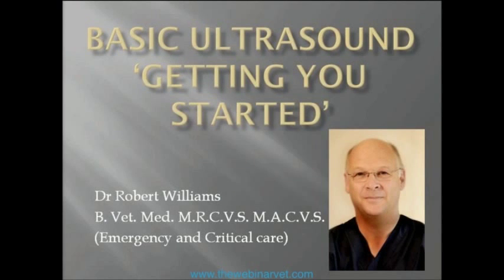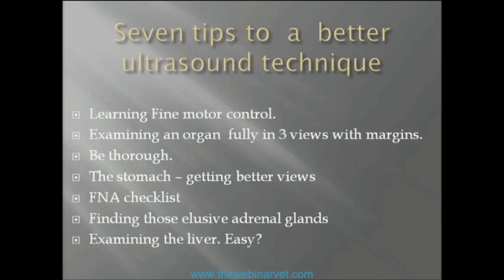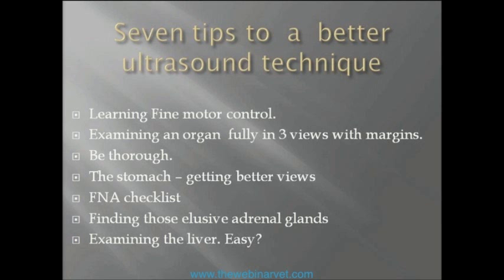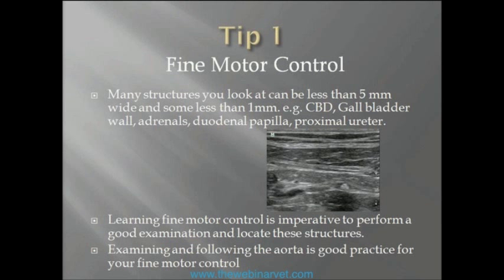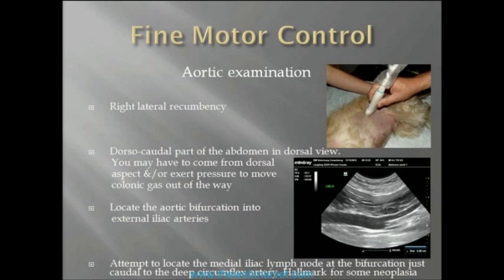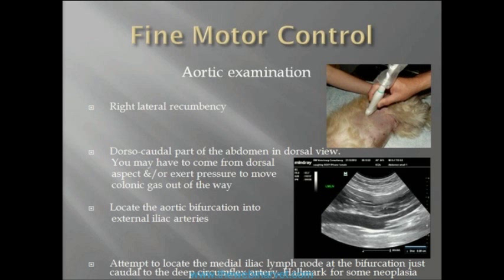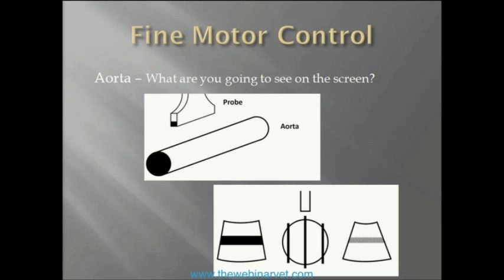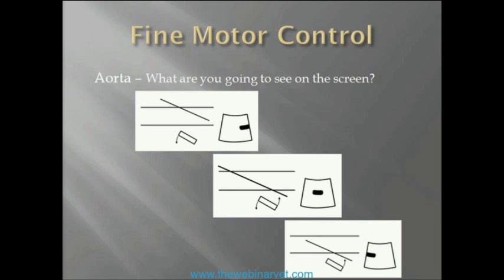7 Tips to Improve your Ultrasound Technique by Robert Williams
This webinar is for Platinum members of The Webinar Vet. Member webinars are each Thursday at 9pm. When you join you get access to the webinar archive of over 200 hours of veterinary CPD. Why not join today and get your CPD the easy way? For more information on Platinum membership, please go
To purchase this webinar without joining as a member, please